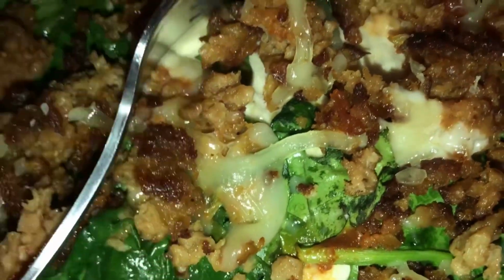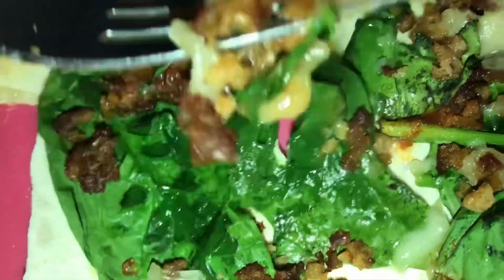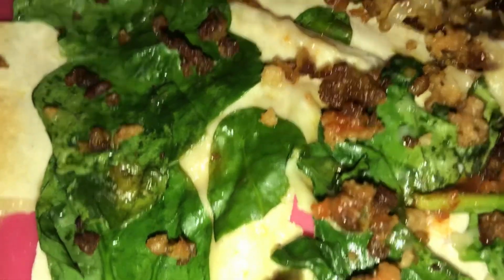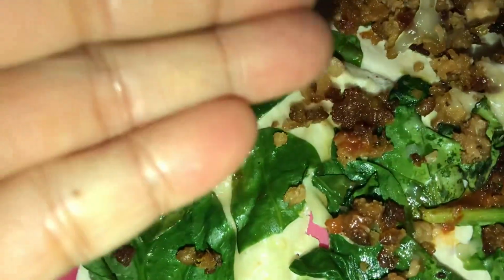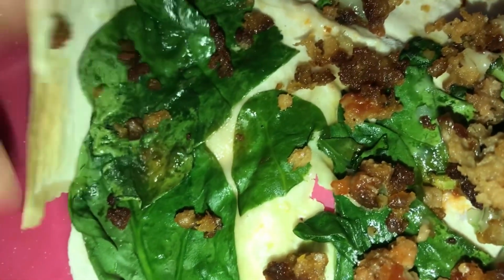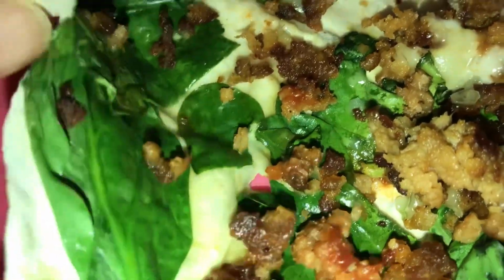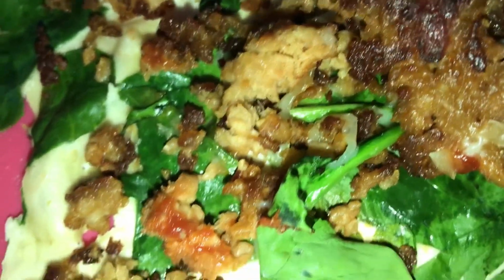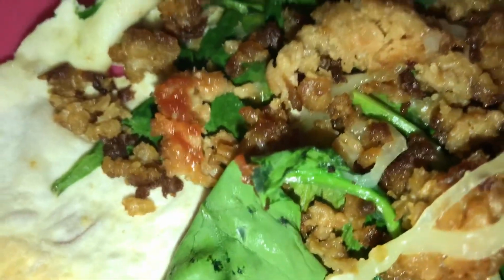How to cook Plant based mince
Thanks for your support dear yt fam friends

How to cook a plant based mince

It’s beef style but made from a plant 🌱

Have you ever tried making this way?

Keep tuning in and we show you how..